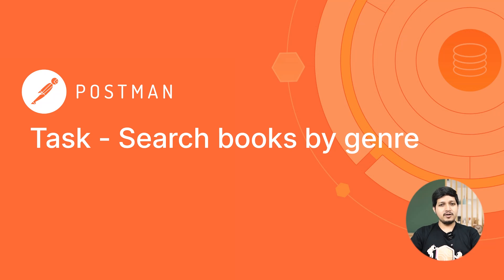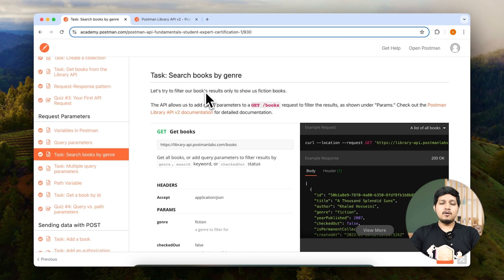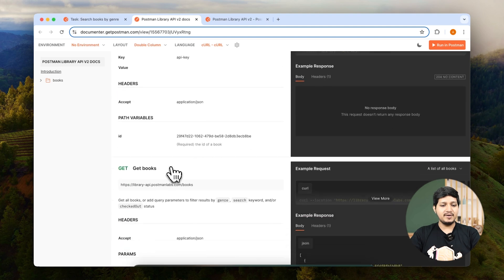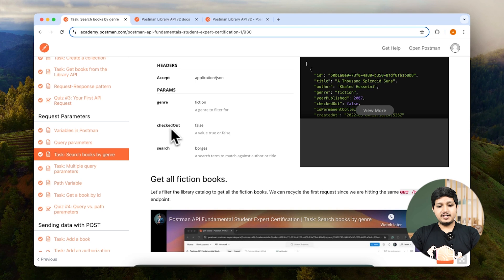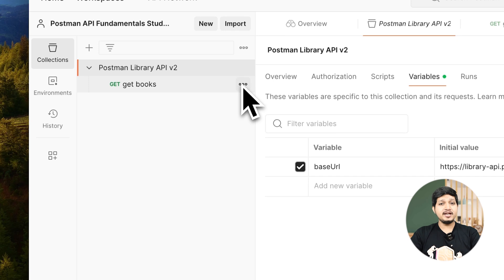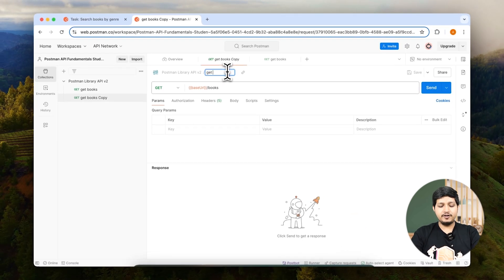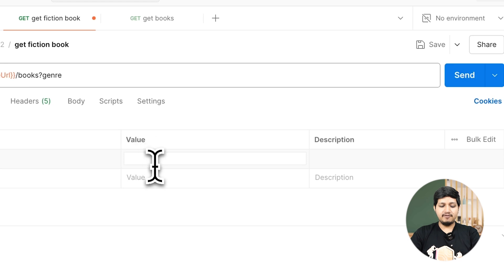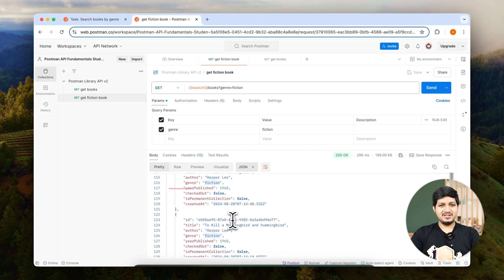Postman API Fundamental Student Expert Certification | Task: Search books by genre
Task: Search books by genre